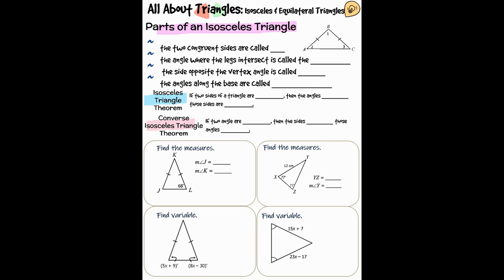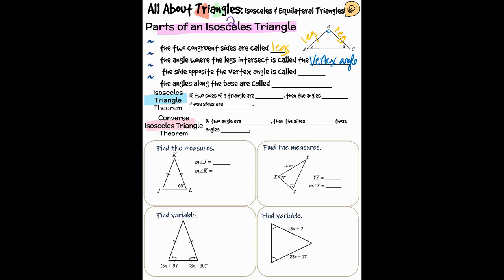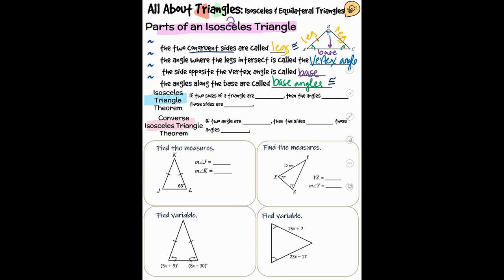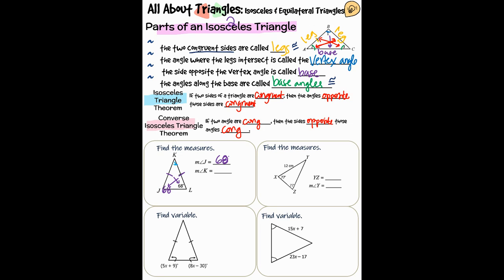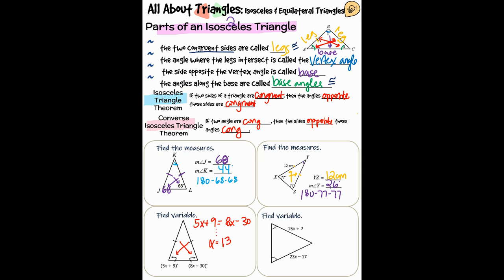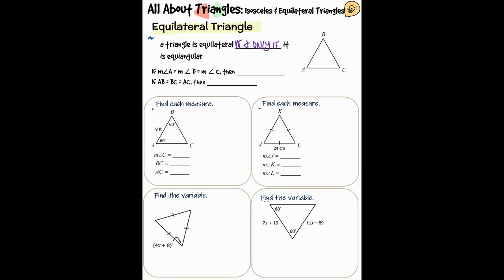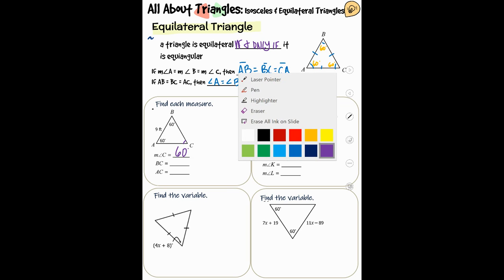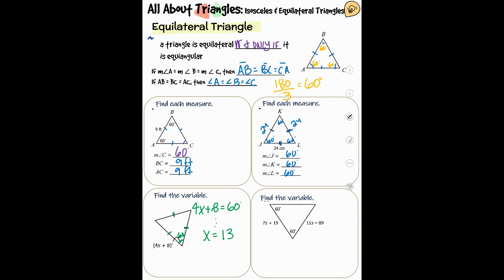Isosceles and Equilateral Triangles